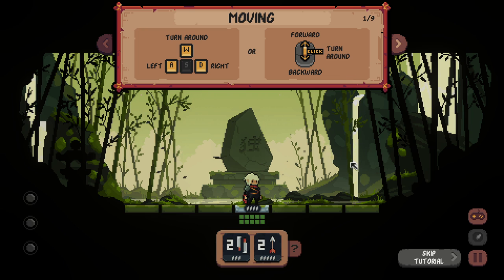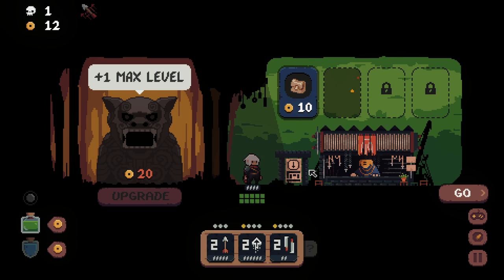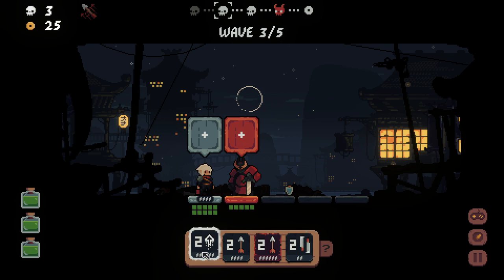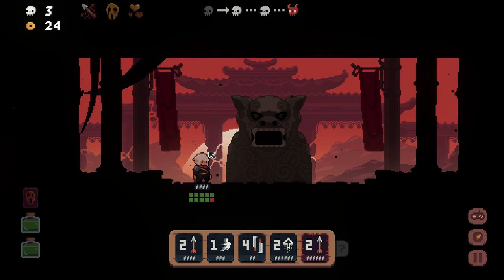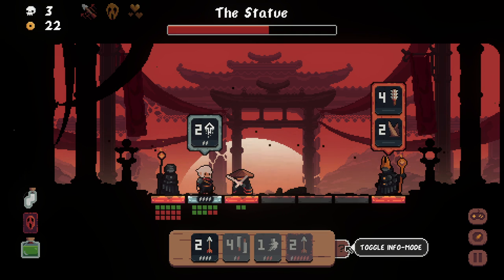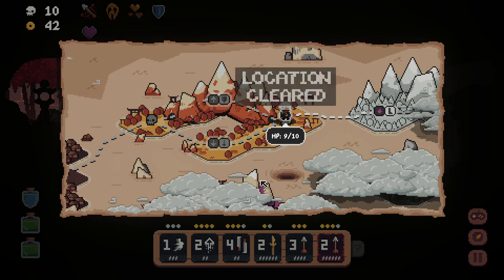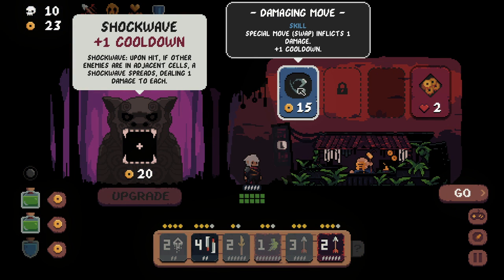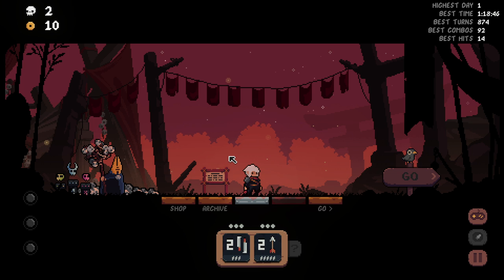AMAZING Turn-Based Strategy Roguelike!! | EARLY ACCESS | Let's Try Shogun Showdown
Shogun Showdown is a turn-based combat game with rogue-like and deck-building elements. Position yourself and attack at the right time, upgrade your tiles and combo them to get ready to face the Shogun!